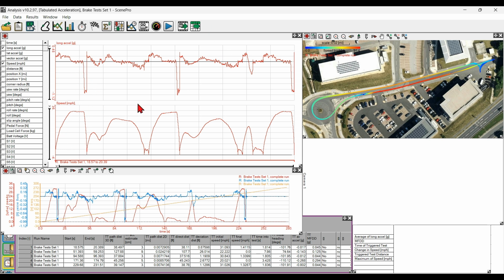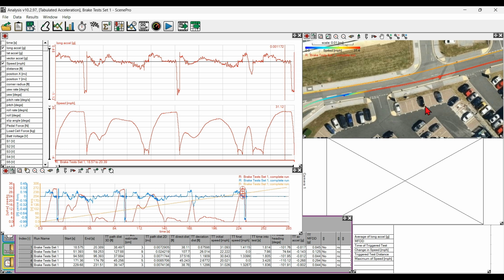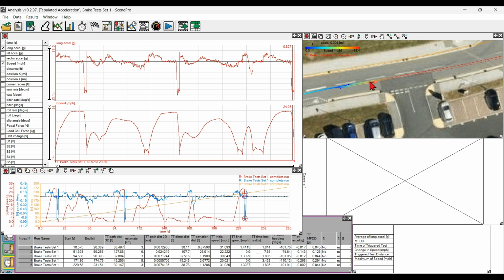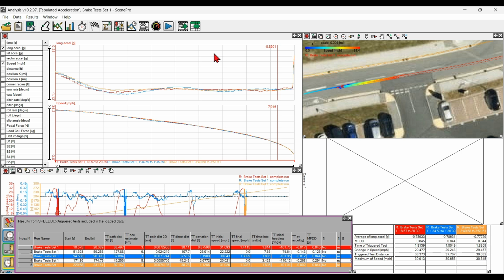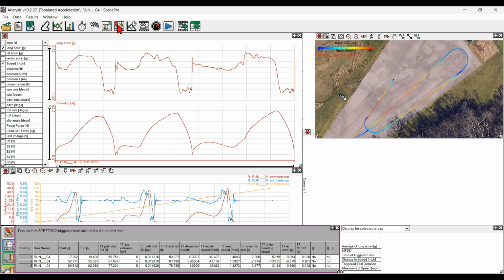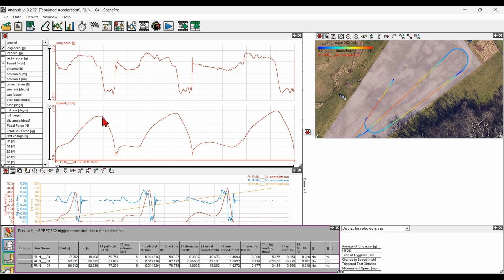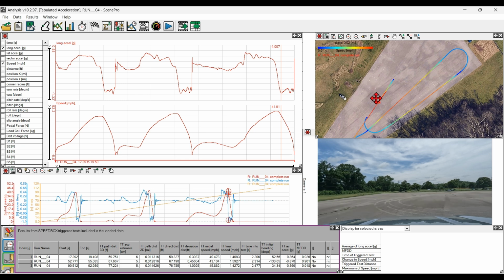Skid Testing Quality Control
Have you ever conducted a quality control check on your skid test data?

ScenePro offers the unique ability to conduct true quality assurance of your data.  Because you can overlay one dataset upon another, you can see more than just a number.  You now have the ability to look at what was going on while that number was being calculated.  When you are questioned on the stand about your data, you can not only say that your tests fell within a reasonable range to each other but that all of the tests generated similar slopes and the data used to calculate each of the results was consistent.

Having spoken with hundreds of investigators over the last couple of months, I know that the sentiment in the crash investigation business is that we are using numbers we don’t trust for drag factors.  You can see the reliability and repeatability of these numbers.  You can trust what you are using in the foundational data for your math.  You can stop guessing.